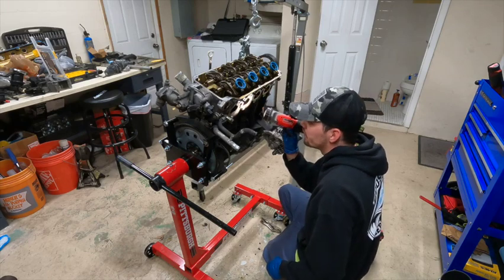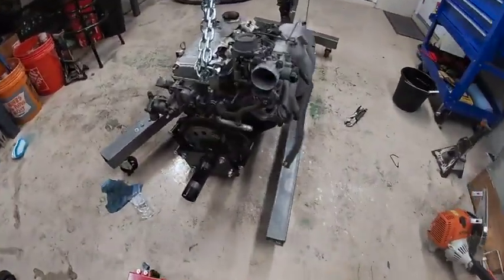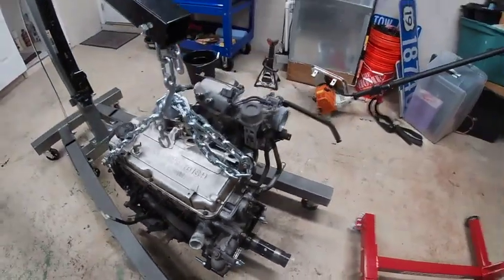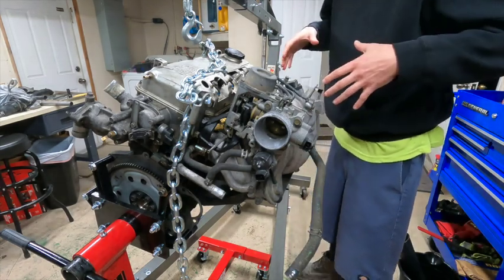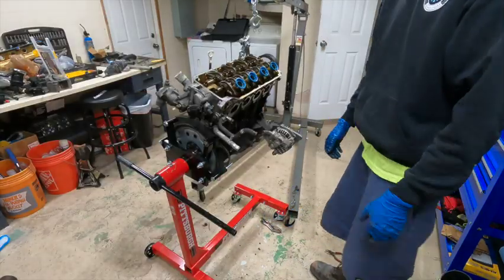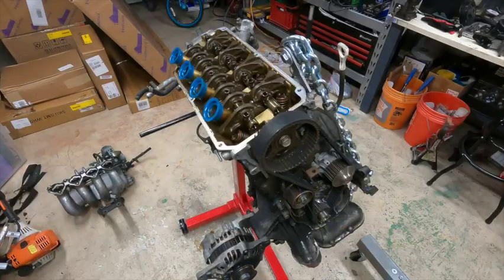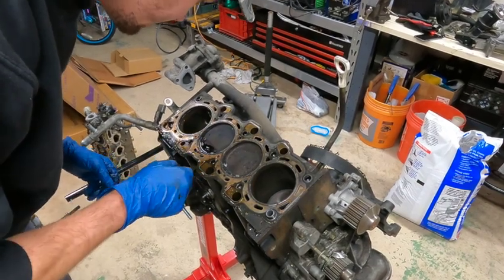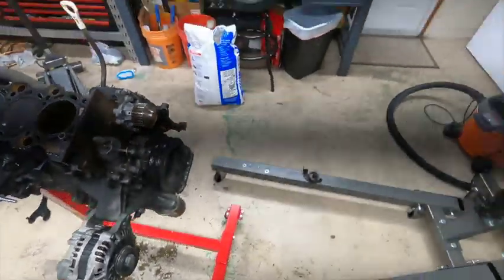2002 Lancer engine breakdown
In this video I breakdown the 4g94 after the engine jumped timing.